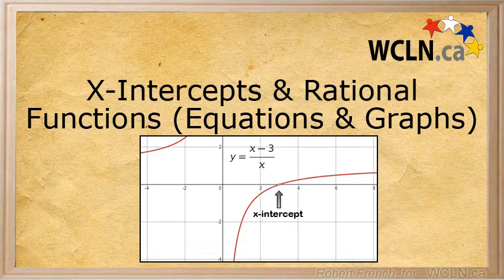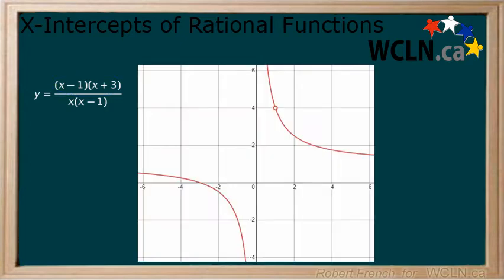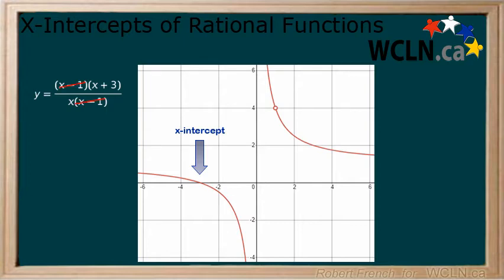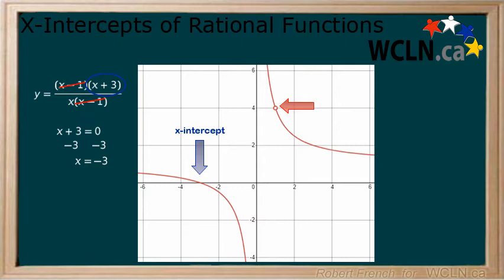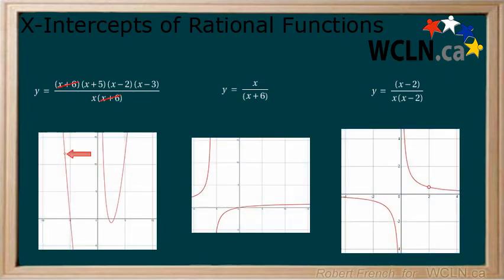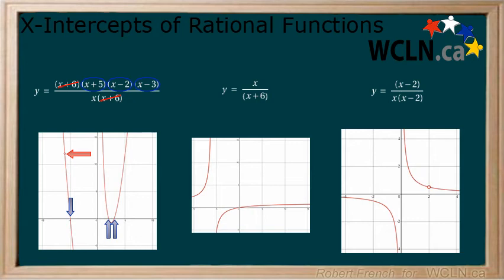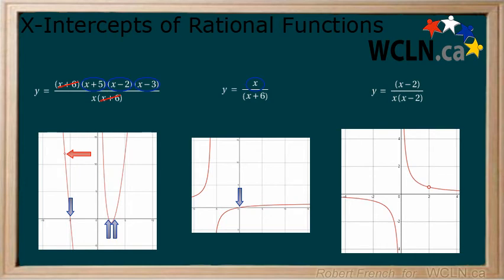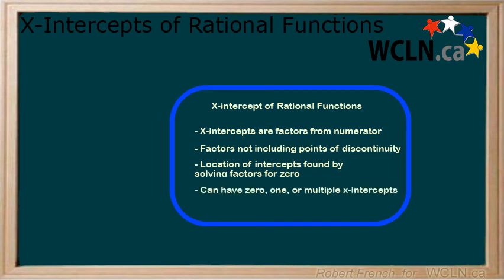WCLN - Math - X-intercepts & Rational Functions